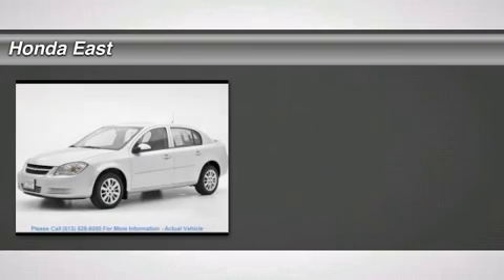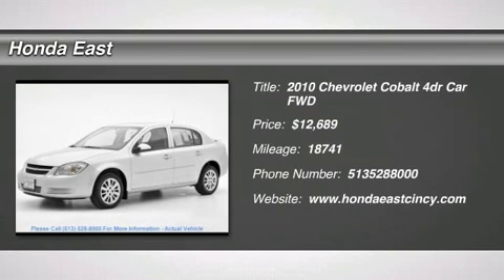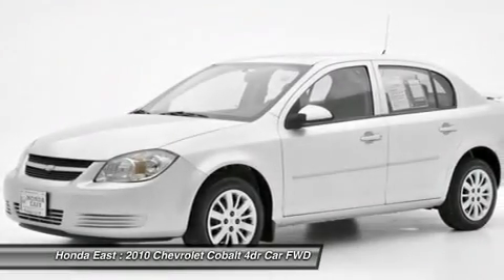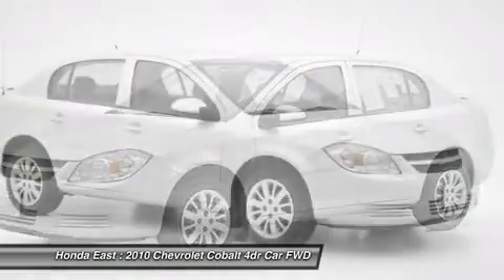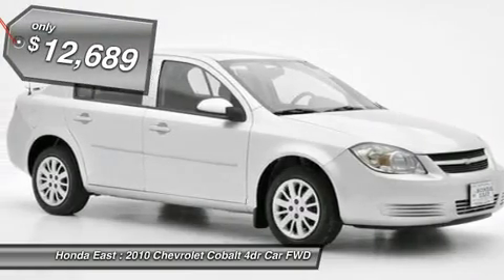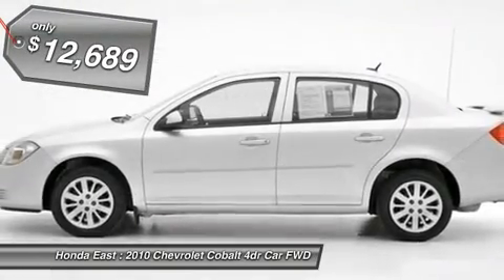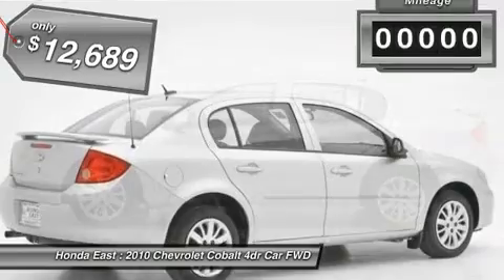2010 CHEVROLET COBALT Cincinnati, OH 3-A7210961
2010 CHEVROLET COBALT Cincinnati, OH
Stock# 3-A7210961

Honda East
529 Ohio Pike

One Owner, Local Trade vehicle with a Clean CARFAX. LOW Miles! Fresh Oil change and NEW Wiper Blades! It scored the top rating in the IIHS frontal offset test. Save your hard-earned cash for the fun stuff in life instead of flushing it down your gas tank every week. to view a Free Price Check!